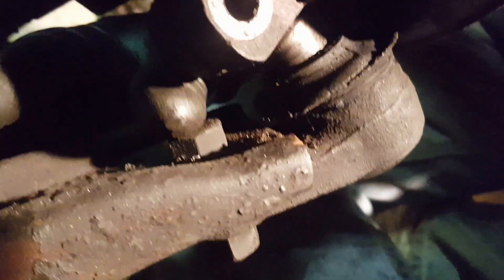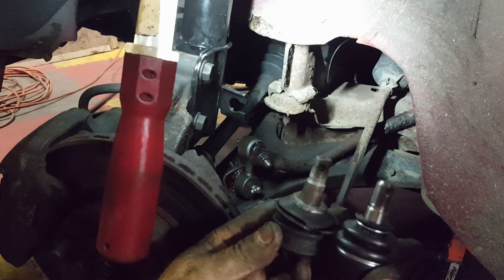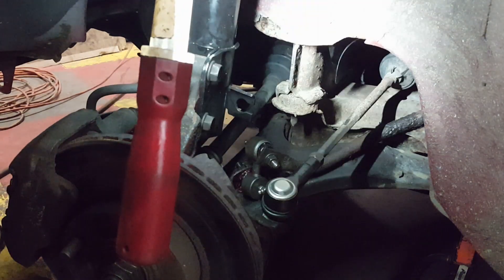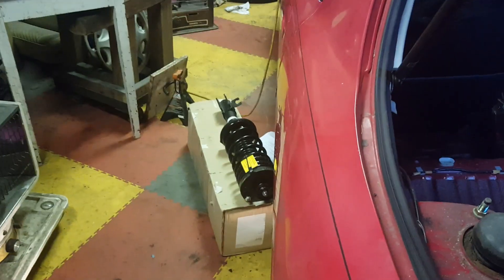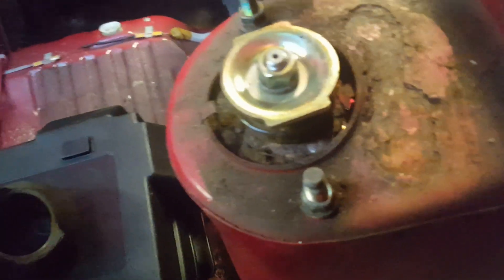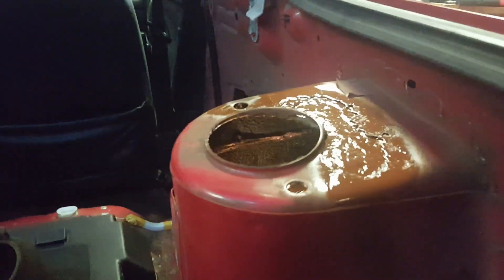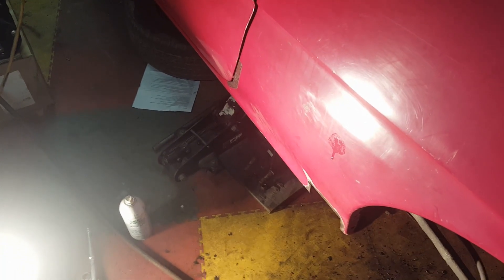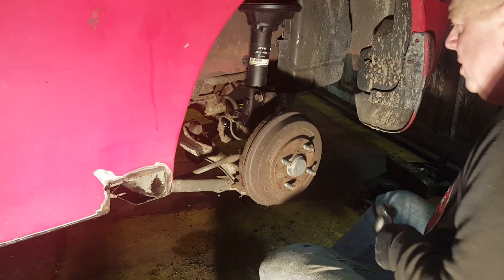Ep 16 of making my MX-3 track-worthy (replacing balljoints, tie rod ends & rear struts)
I'm moving on to replace my MX-3's front balljoints and tie rod ends and rear  struts.